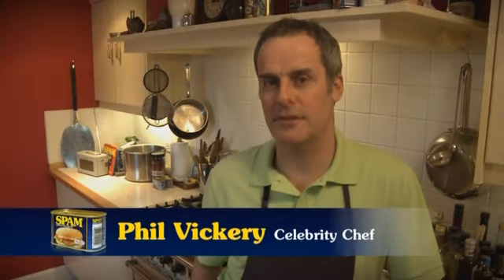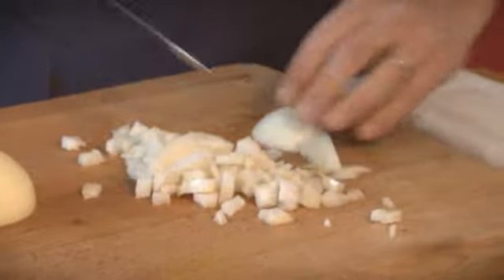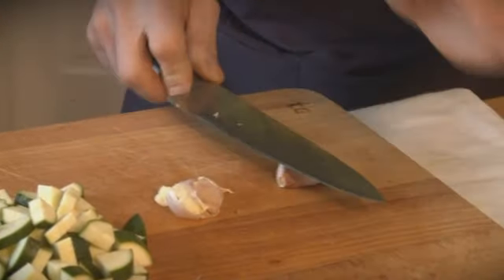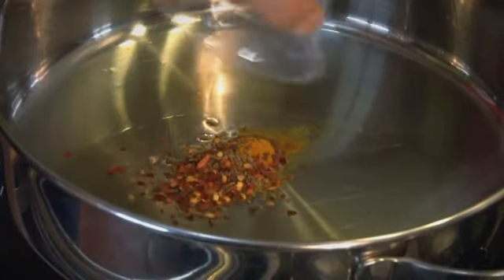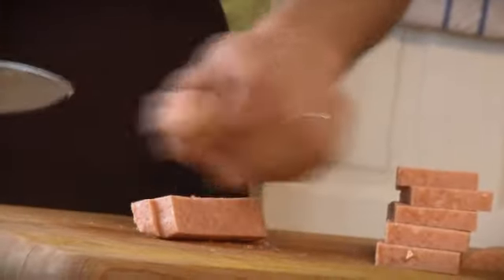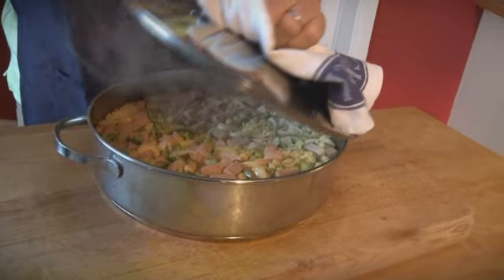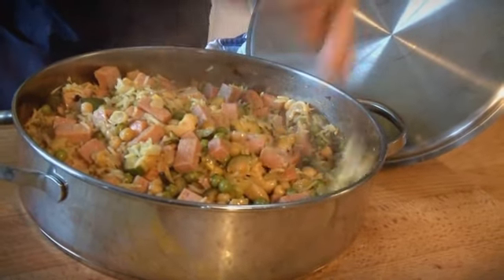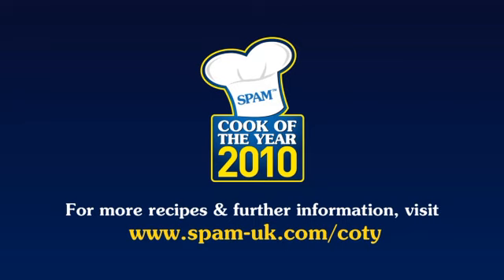Phil Vickery's SPAM Cook of the Year 2010 recipe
Mild curried SPAM™ pilaff with cashew nuts by Phil Vickery